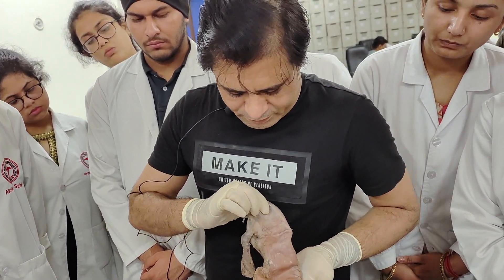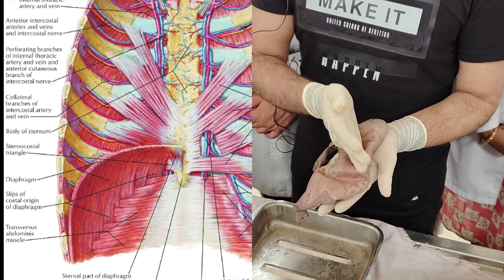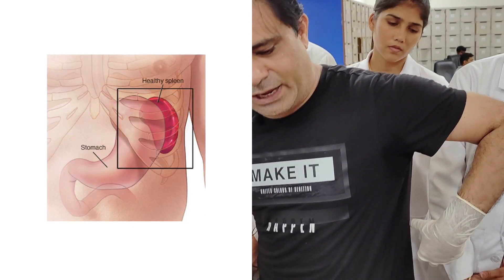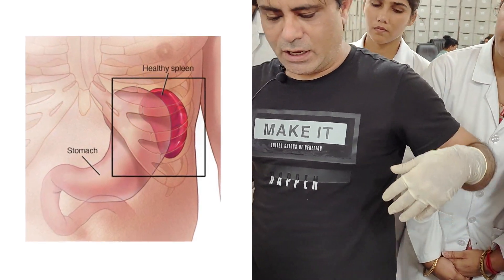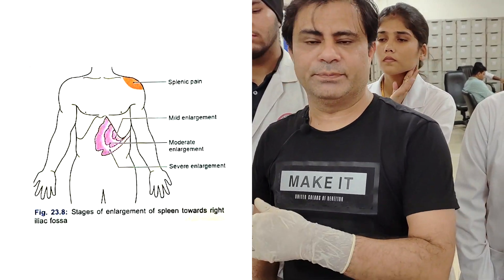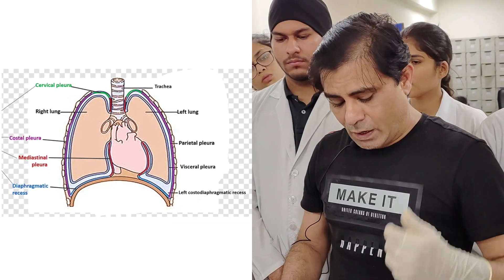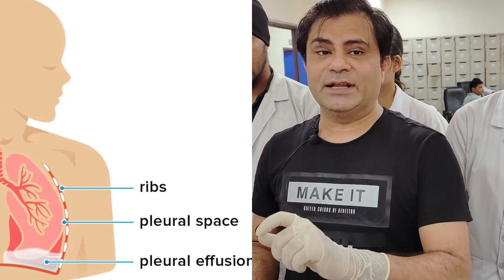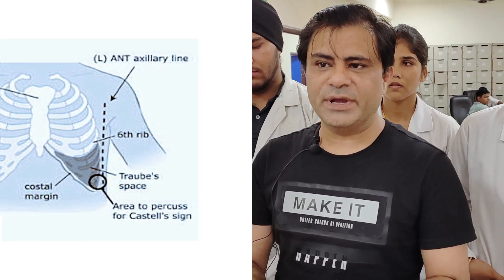Traube's space anatomy | Clinical and applied anatomy of stomach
0:00 Welcome to Dr. SAM's Anatomy Classes
0:11 Left costal margin does not touches the stomach, why?
0:32 Auscultation of stomach (over the stomach)
0:43 Anterior relations of the body of stomach
1:00 Auscultation for spleen for splenomegaly
1:40 Castell's sign over Traube's space in splenomegaly
1:51 Auscultation in Traube's space for left side pleural effusion
2:15 What is Traube's space?
2:31 Anatomy videos by Dr. Azmi Mohsin

Anatomy Quiz Short Videos by Dr. SAM